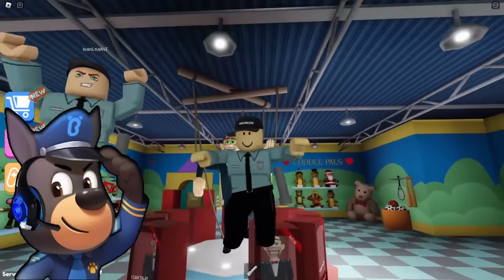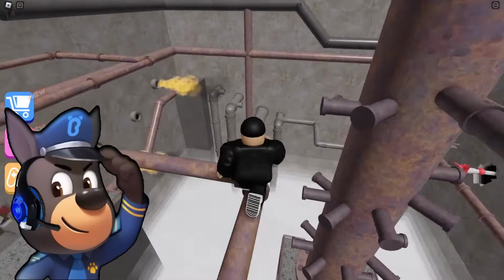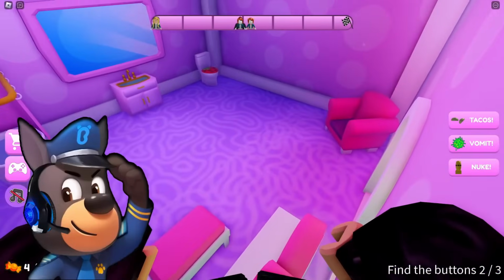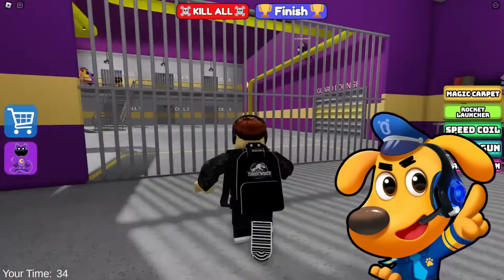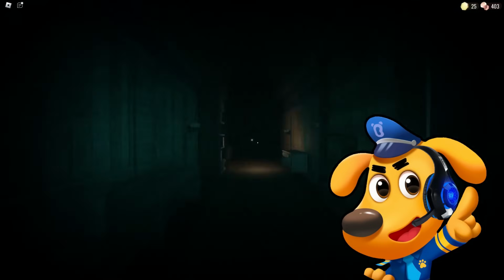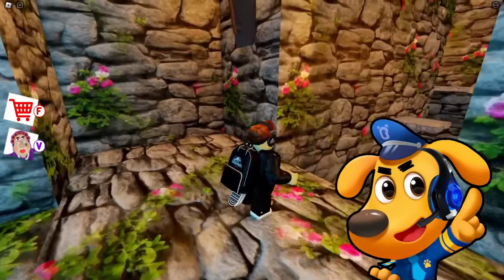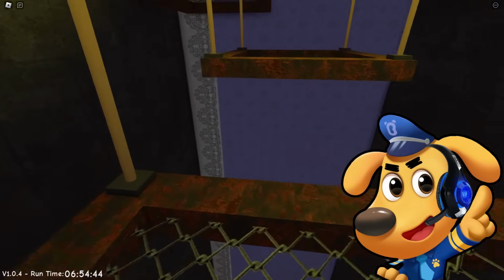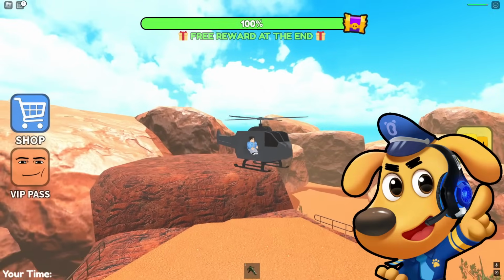Sheriff Labrador & Dobie Escape FUNNY'S TOYSHOP in Roblox!